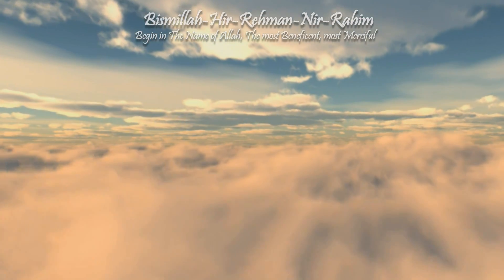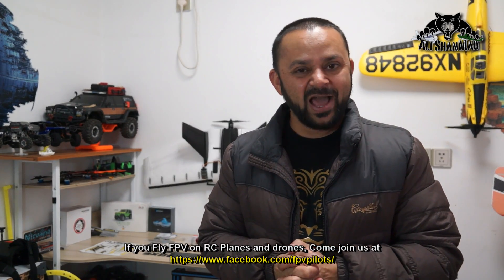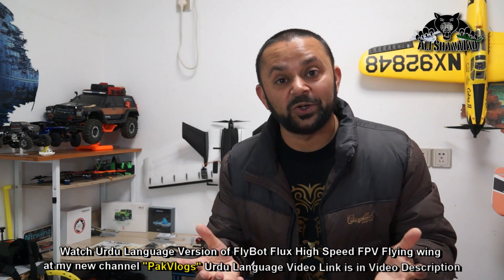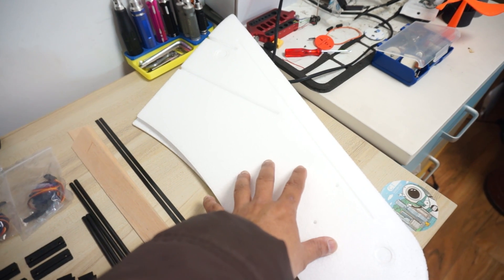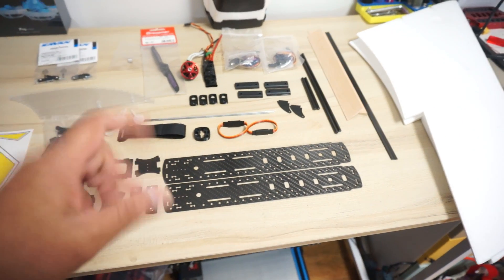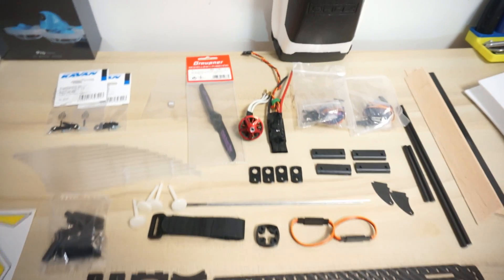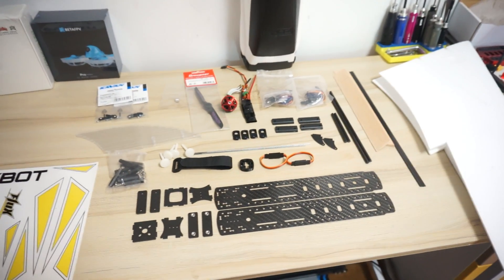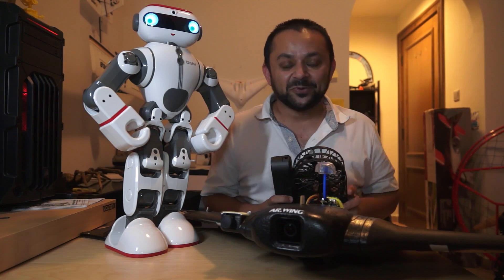Introducing Flybot Flux High Speed FPV Racing Flying Wing Kit